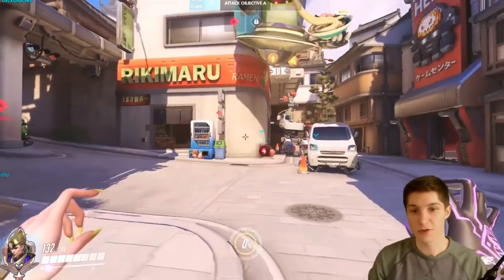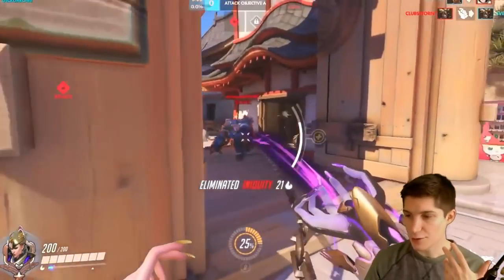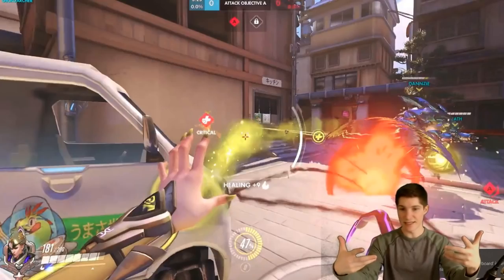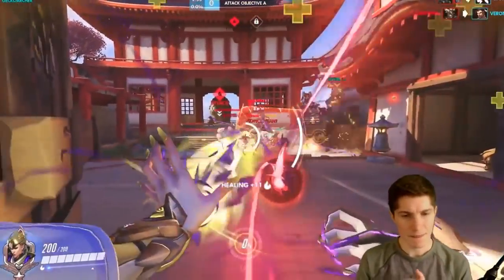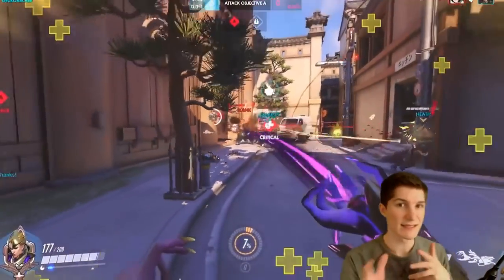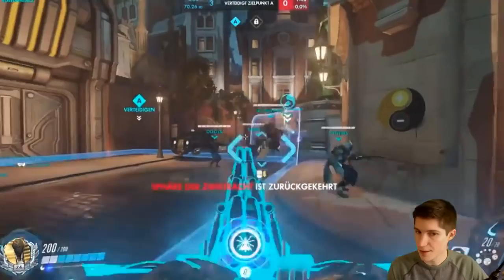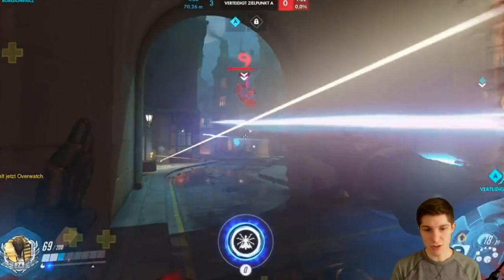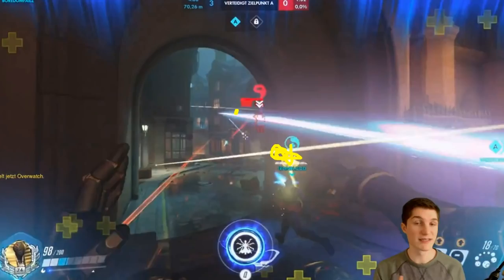3 TIPS FOR 3 HEROES | OVERWATCH VOD REVIEW EXTRAVAGANZA (Moira, Reinhardt, Zenyatta)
In Episode 26 of my OverwatchVoD Review Series I switch up the formula and do a 3-for-1 combo. I review 3 Moira, Reinhardt, and Zenyatta.